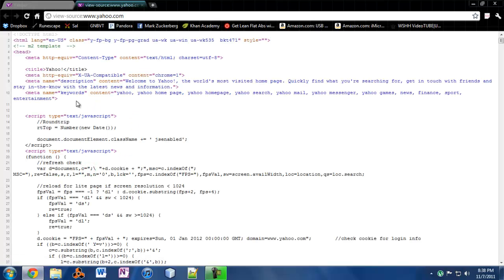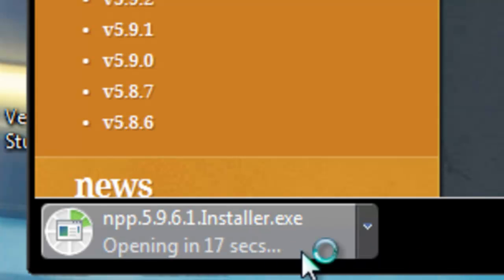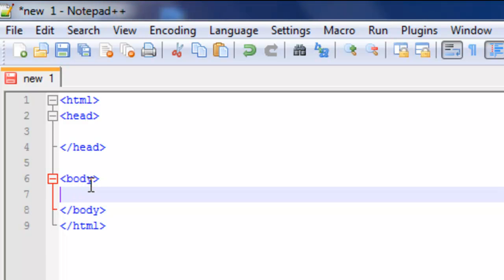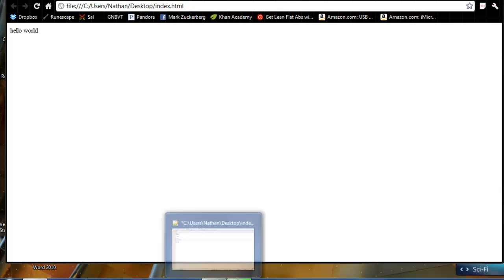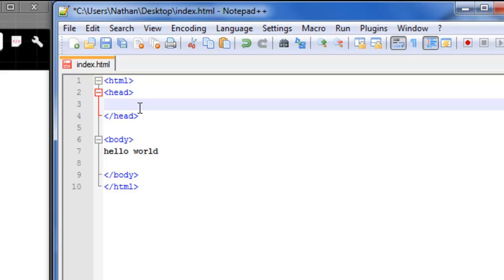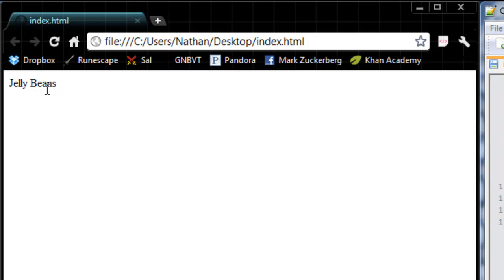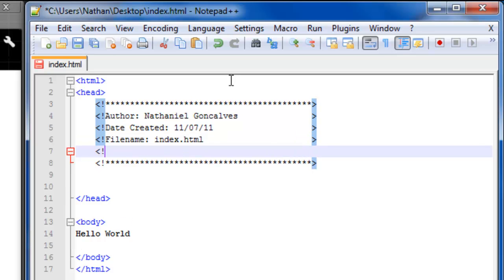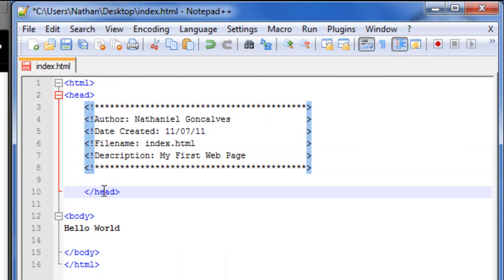HTML TUTORIALS | Skeleton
Very basic HTML Instruction.

*comedies coming soon* :)